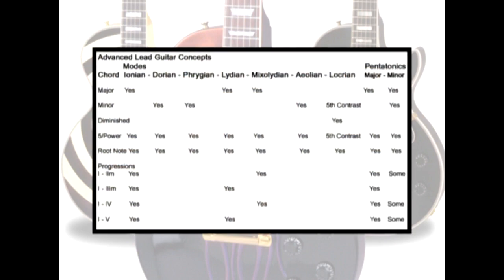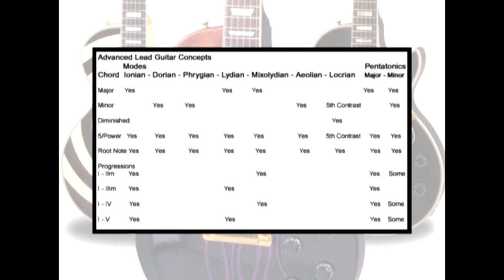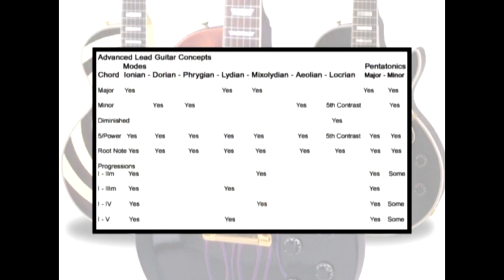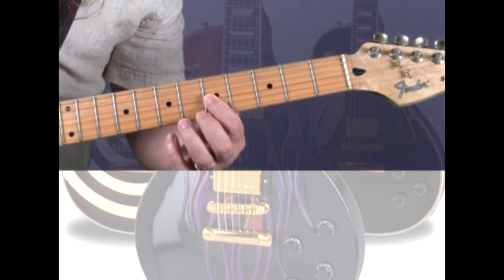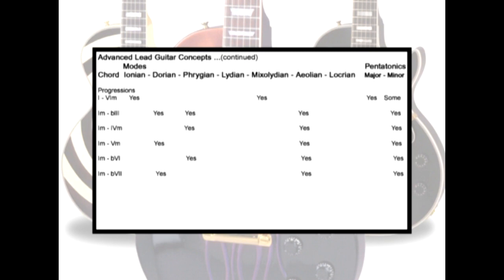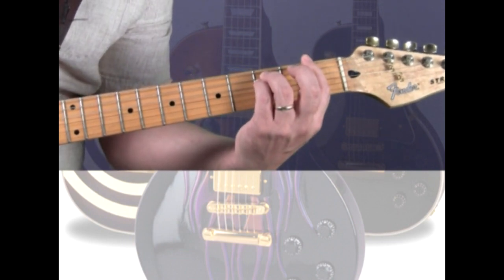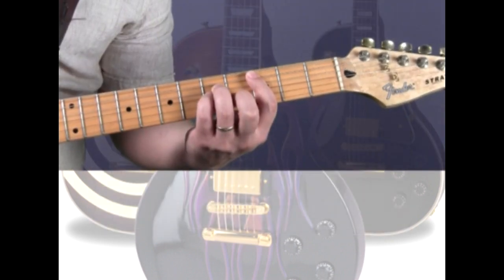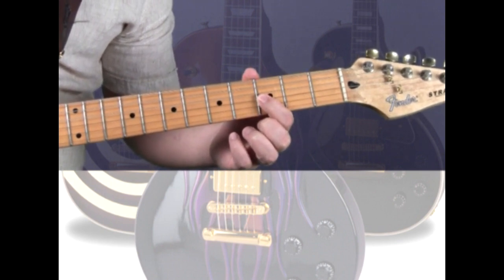LEAD GUITAR full course PART 29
Learn to play any and every note, in any position on the fretboard, over any given chord, background or progression!.

This lesson is from EASY LEAD GUITAR DVD.

If you're looking to improve your guitar playing, then you need to check out our easy lead guitar lessons! In this program, we'll teach you the basics of lead guitar, including how to play soloing, modes, and guitar mastery exercises.

Our easy lead guitar DVD will help you learn how to write guitar fills and root notes, so you can start playing songs with more confidence and skill! With our lessons, you'll reach new levels of guitar-playing mastery in no time!